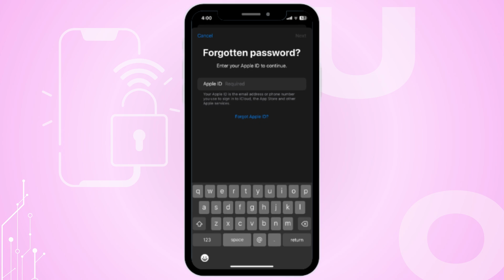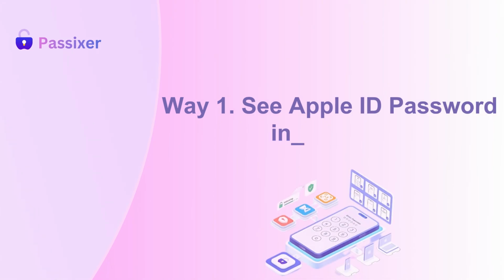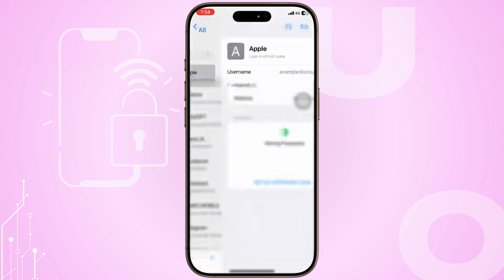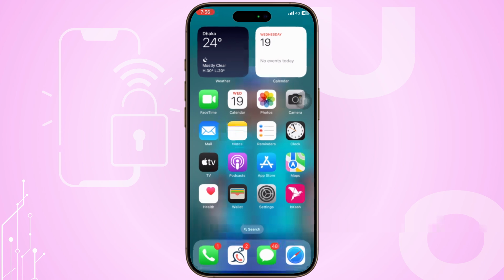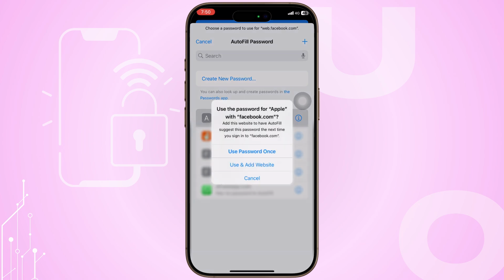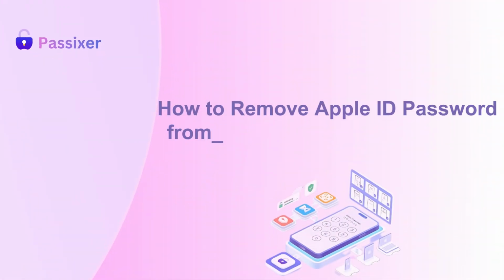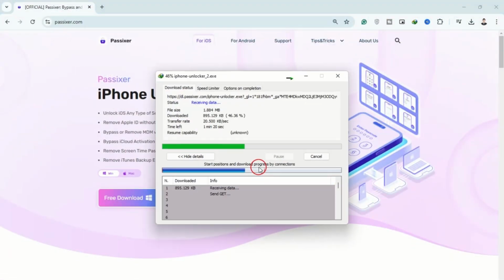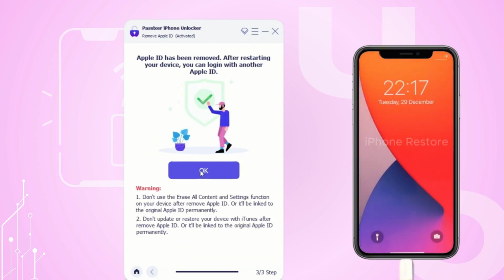How to Find Apple ID Password without Resetting It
💡How can I see my Apple ID password without changing it?
💡How do I find out what my Apple ID password is?
💡How can I recover my Apple ID password without recovery key?
👏Step by Step Guide to Find Apple ID Password Without Resetting It

📌Timestamps:
00:19 What Is Apple ID?
00:38 5 Ways to Find Apple ID Password Without Resetting It
02:39 How to Remove Apple ID Password from iPhone Without Resetting It

✨ Passixer Unlocker is a trusted iPhone unlocking tool with a 99% success rate. It removes screen locks, MDM profiles, iCloud activation, Apple ID restrictions, and Screen Time passcodes—just connect your device and let it do the work.